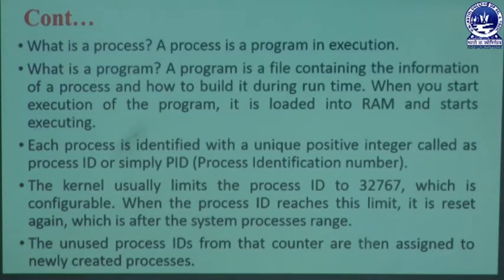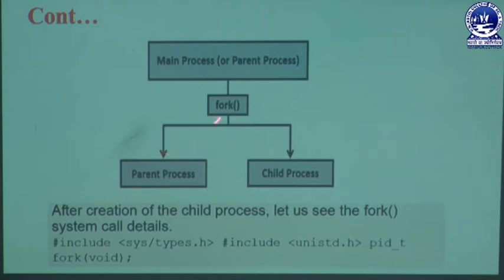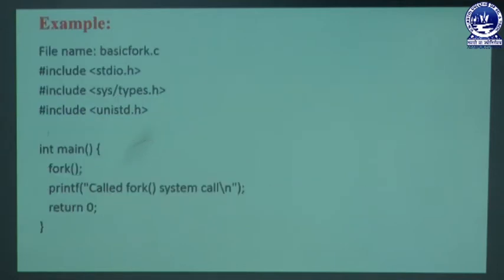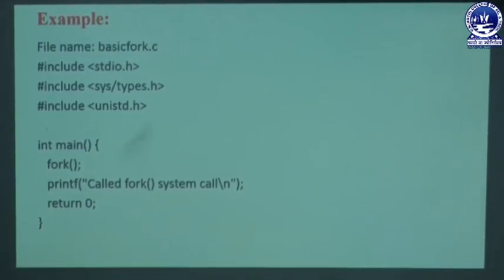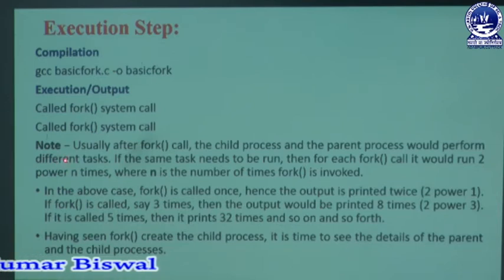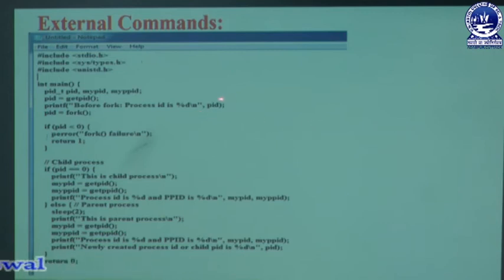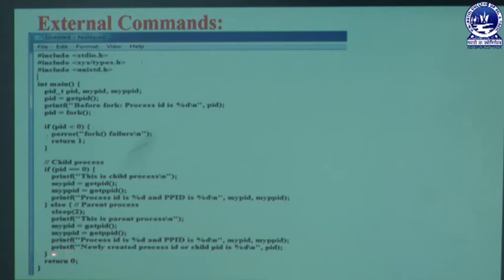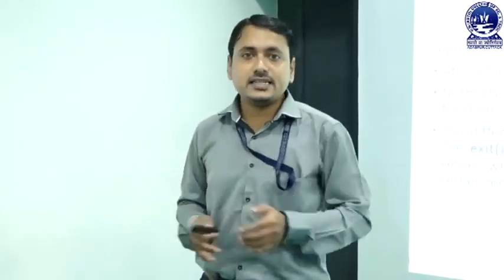UNIX : PROCESS CREATION & PHASES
This video briefs the Process Creation & Phase in UNIX .
This is made by Mr. Anil Kumar Biswal . Lect. Dept. Of Comp.Sc .